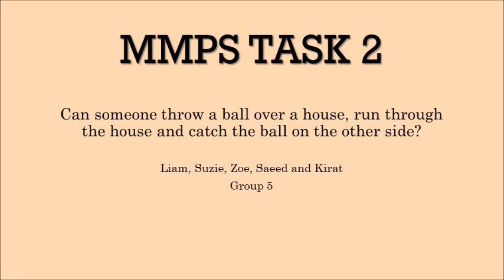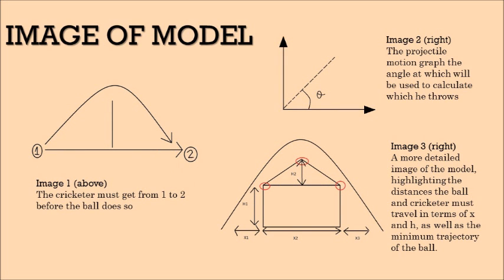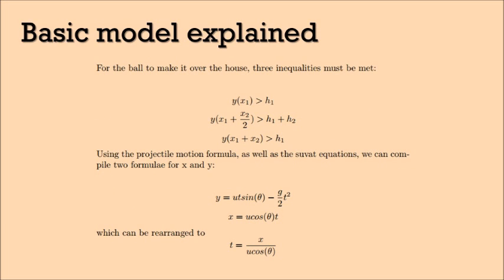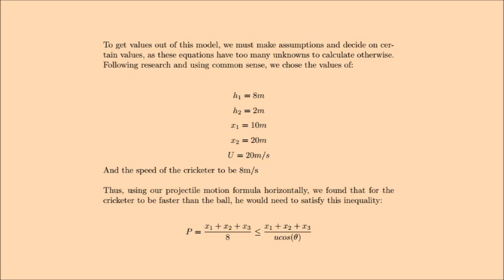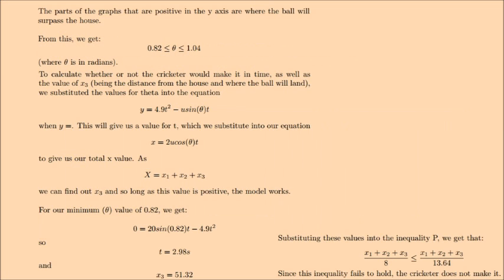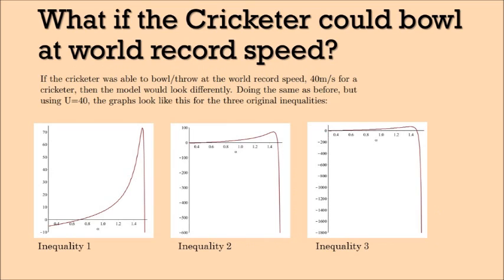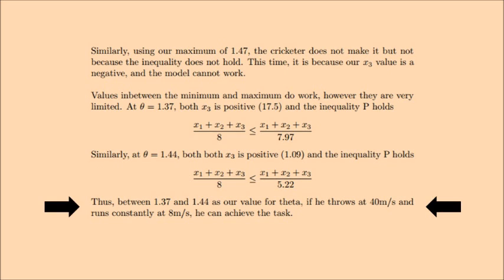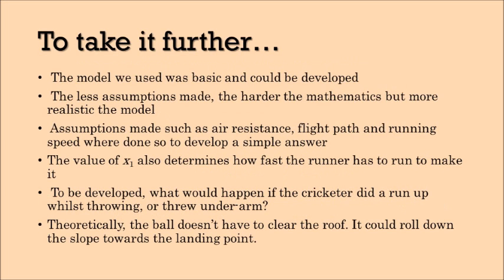University of Birmingham Group 5 MMPS Task 2